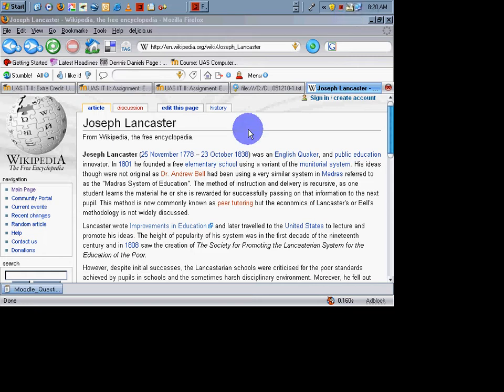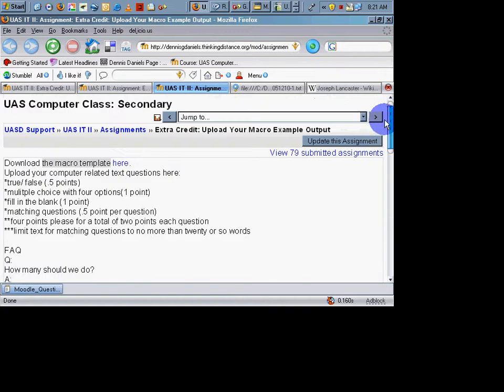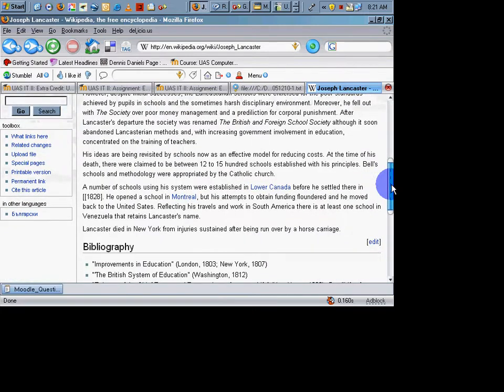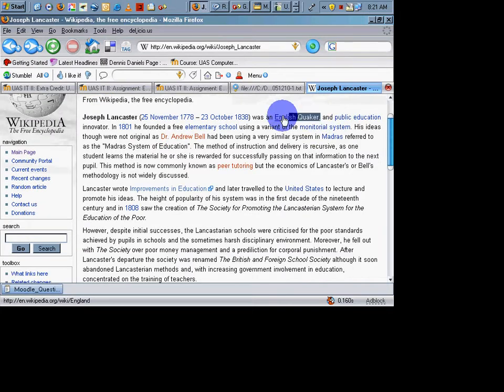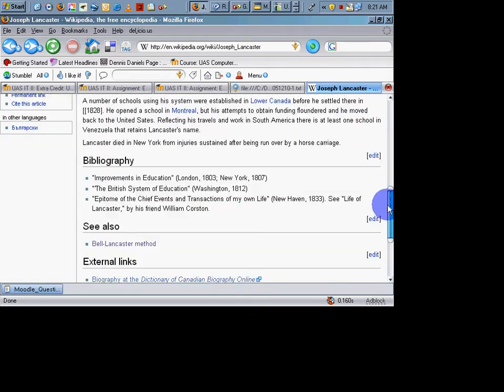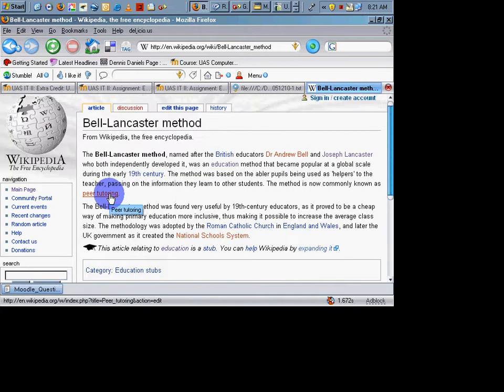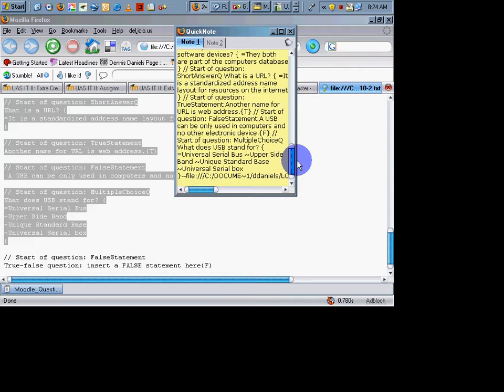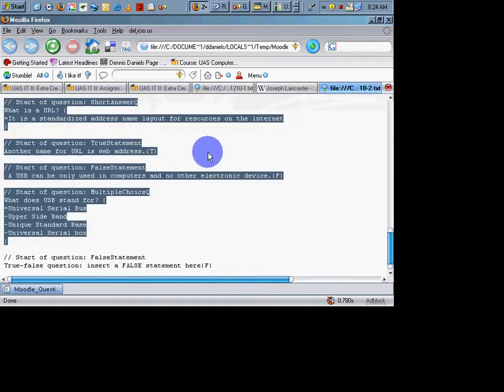Moodle Methodologies GIFT and the Lancaster-Bell Method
Moodle is a course management system (CMS) - a free, Open Source software package designed using sound pedagogical principles, to help educators create effective online learning communities. You can download and use it on any computer you have handy (including webhosts), yet it can scale from a single-teacher site to a 40,000-student University.

Whether or not you agree with the principles of students creating their own questions as evidence of learning it is a great way for teachers to harvest questions for reuse in the classroom. Lancaster would have approved.